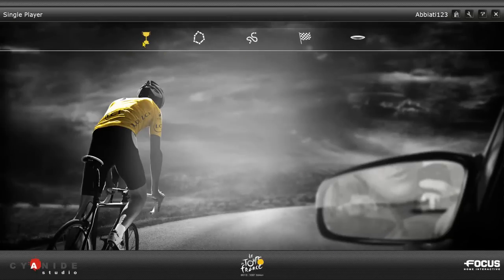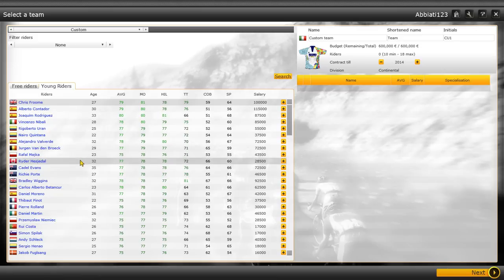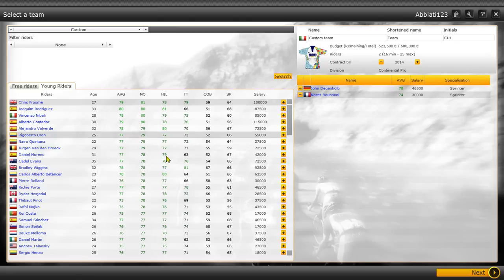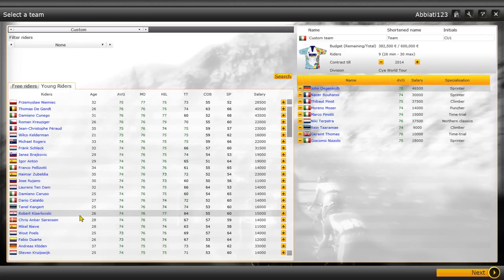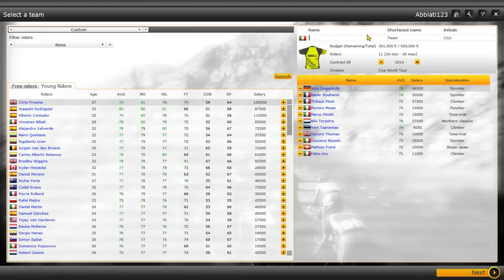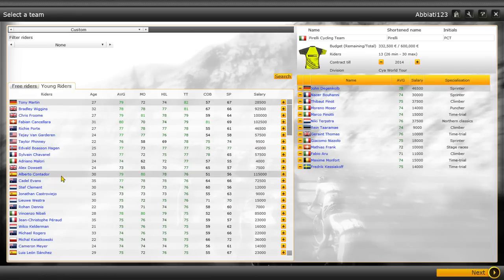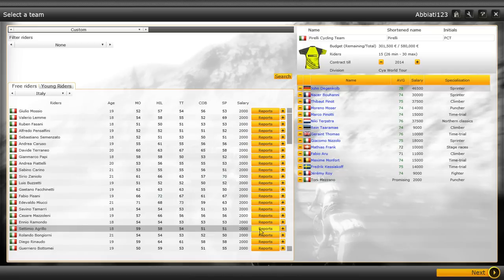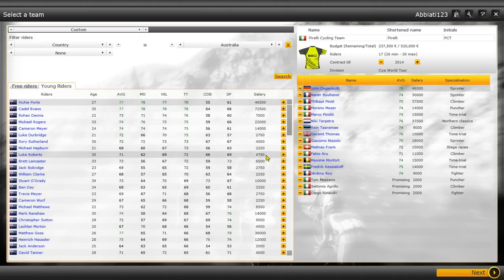Pro Cycling Manager 2013 | Career Mode | Part 1 | Making The Team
My first ever uploaded PCM video! :D
The career may be on hold for a bit, as my game crashes whenever I try to load a career :(. Please help if you can. More PCM vids coming very soon.